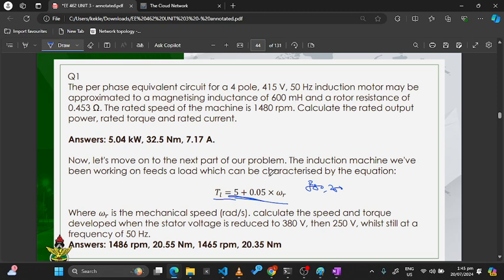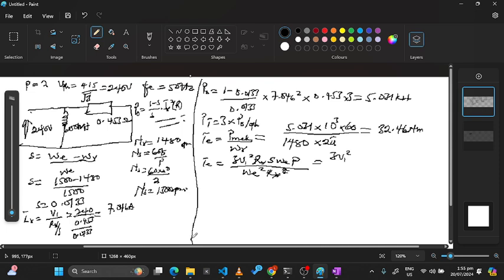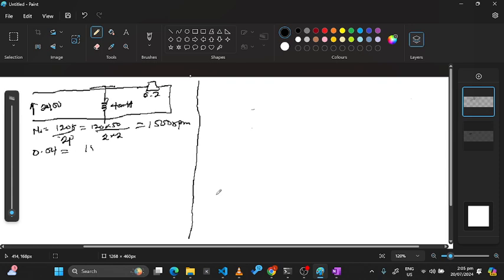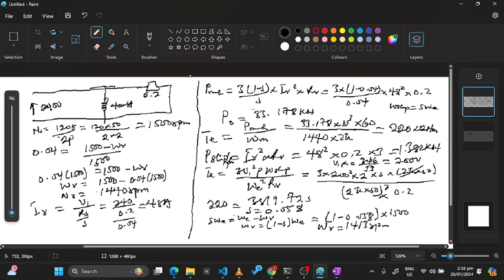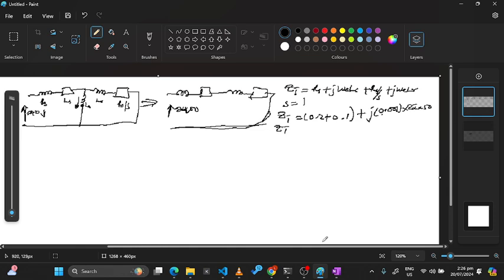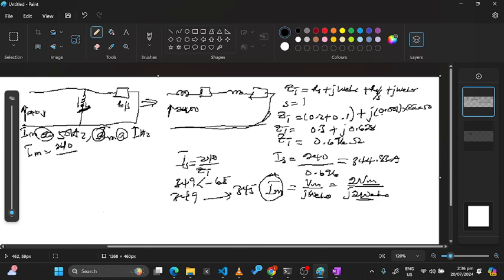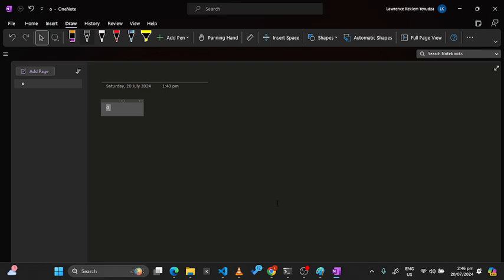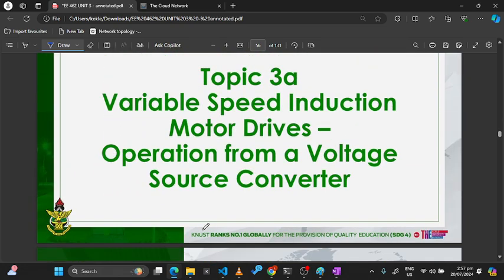Drives Unit 3(3)